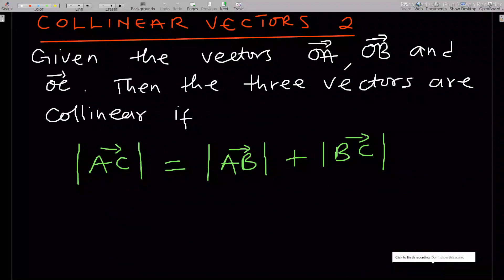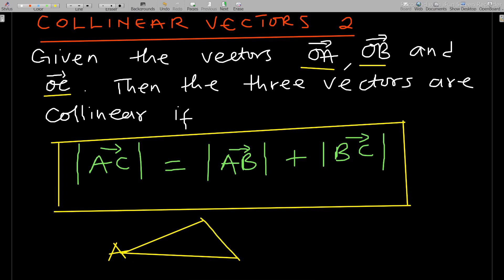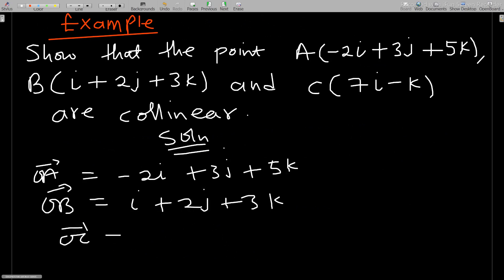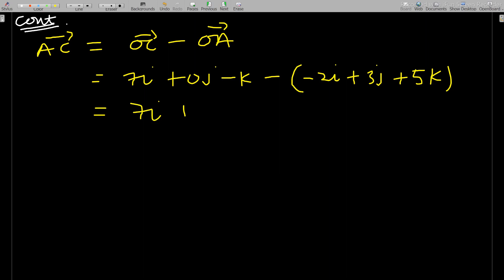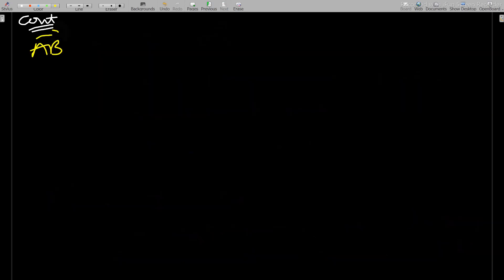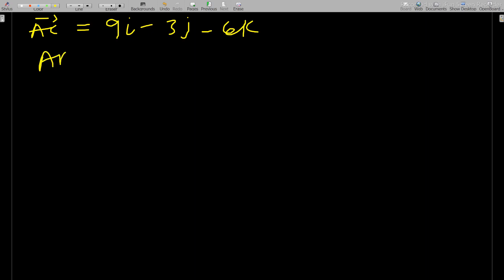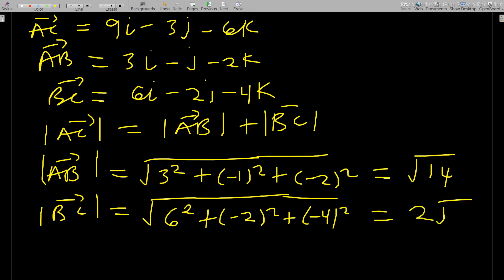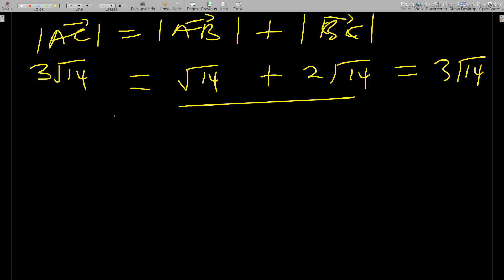How to show that three vectors are collinear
This video takes you through How to show that three vectors are collinear By Mexams